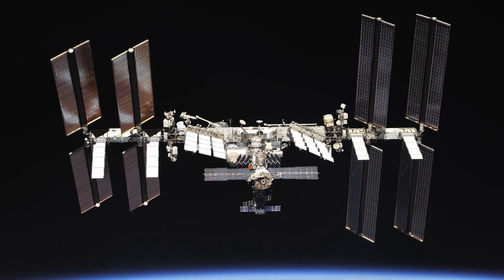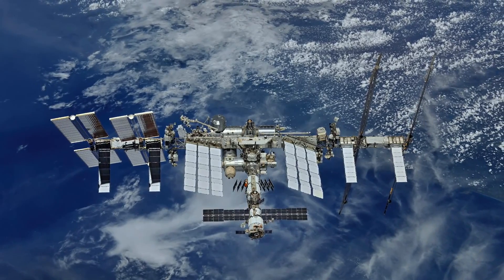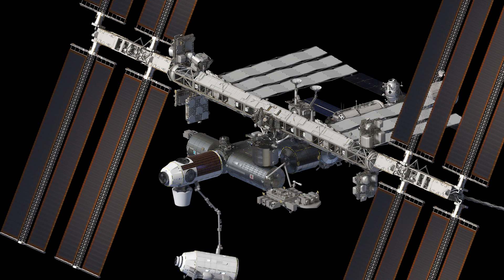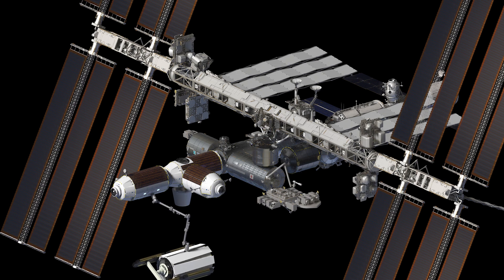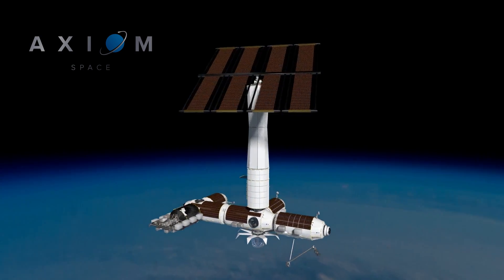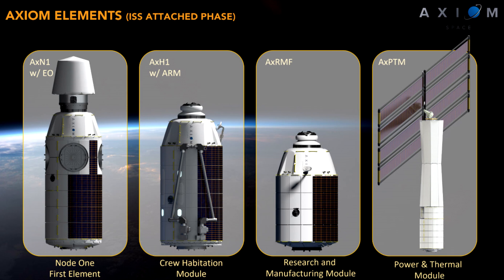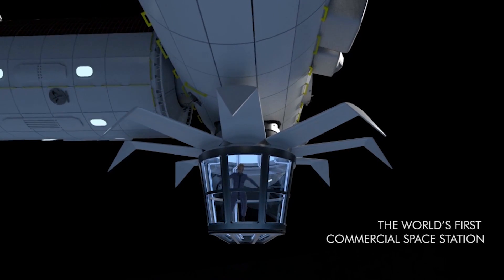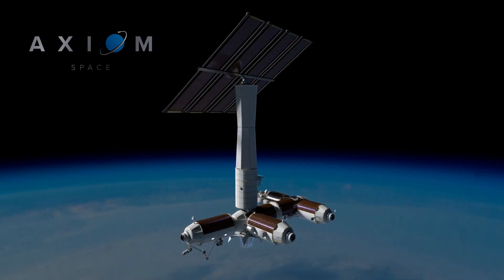NASA & Axiom Space Designing Commercial Expansion Of Space Station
It's been 4 years since NASA first seriously suggested the idea of commercial expansion of the International Space Station, and at the end of January they announced an agreement with Axiom Space to begin designing the extension with launches happening possibly as early as 2024.
The specific  details of the agreement are not clear at this time, however it's known that the initial phase is a design study and business case analysis with reviews required before approving the next phase.